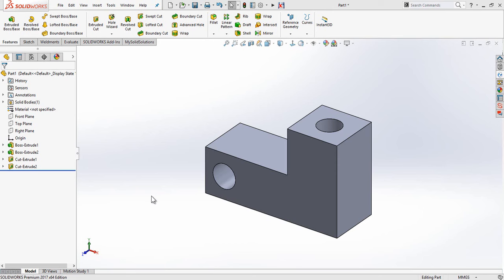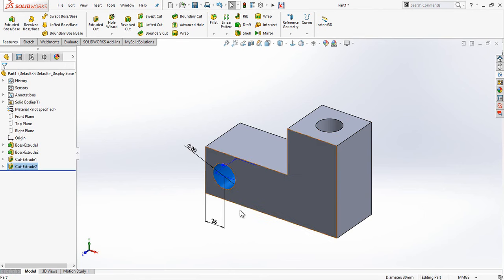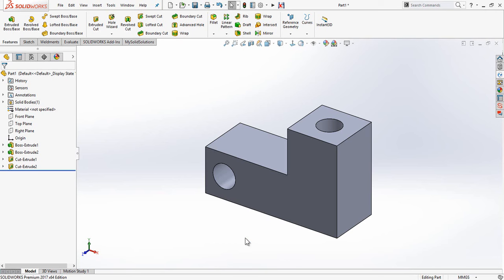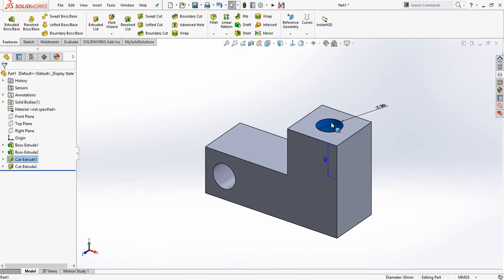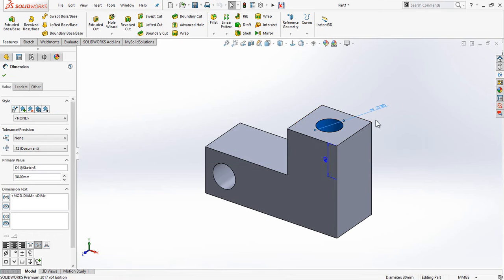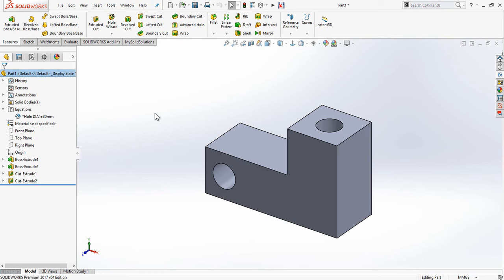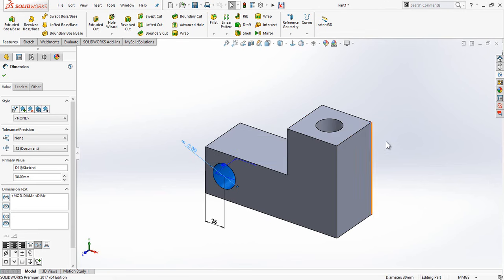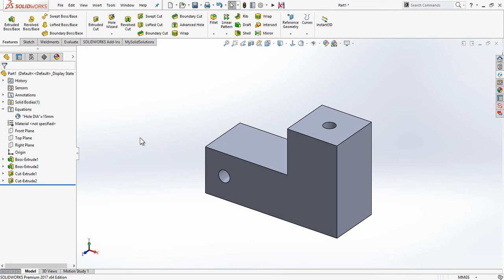SOLIDShots- Linked Values - Free SOLIDWORKS Tutorial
Linked values are a great way to tie together dimensions across multiple sketches and features meaning downstream design changes can maintain the required design intent easily. Solid Solutions is the leading SOLIDWORKS services provider delivering an expansive portfolio of solutions, ranging from 3D design (CAD), manufacturing (CAM) and data management (PDM/PLM) software tools, training, and technical support services, through to comprehensive business transformation programmes.